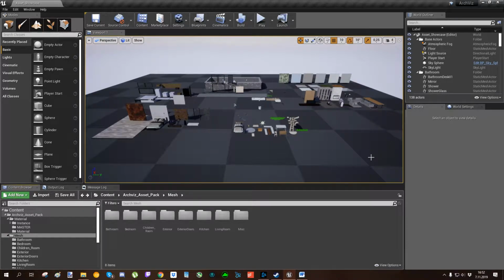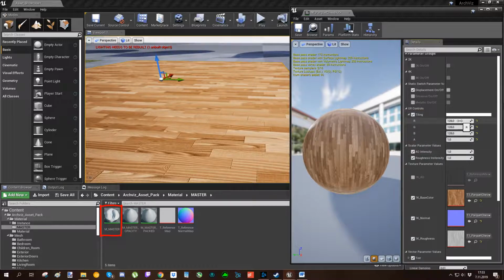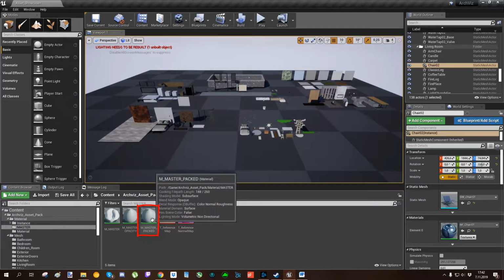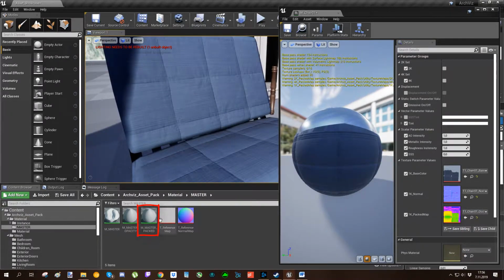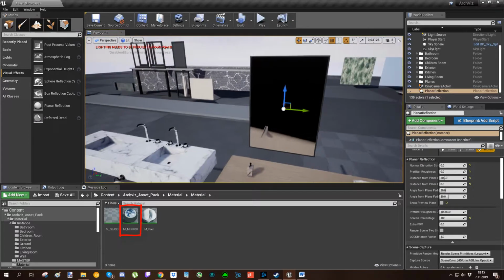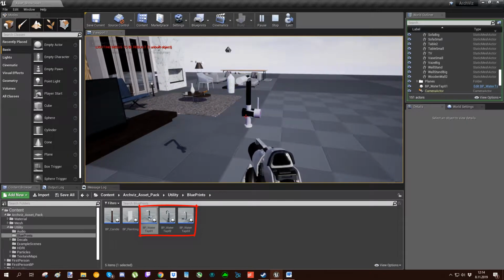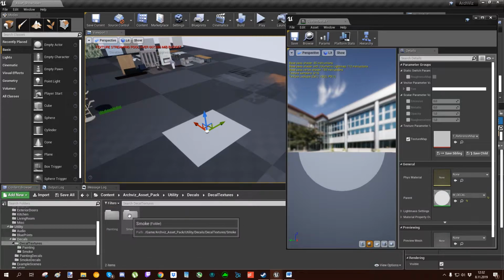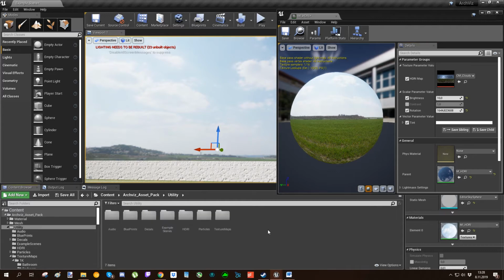Full Archviz Pack Tutorial / Unreal Engine 4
The tutoriall video of my "Full Archviz Pack", soon to be availabe on Unreal Engine Marketplace.